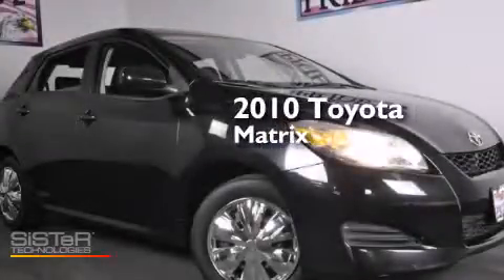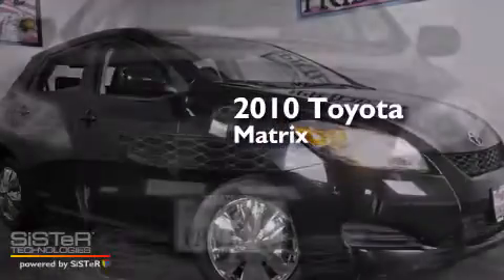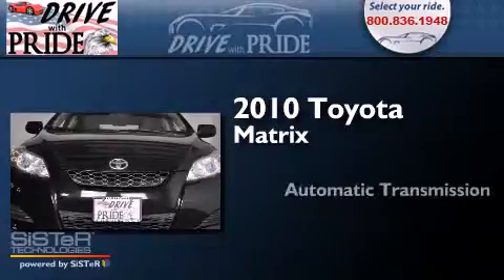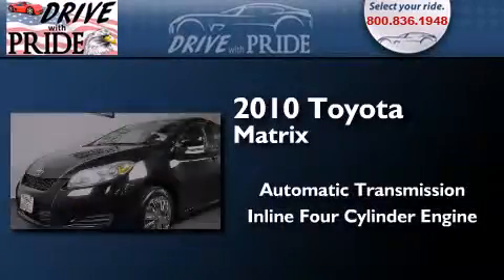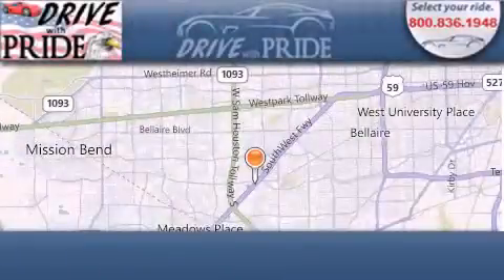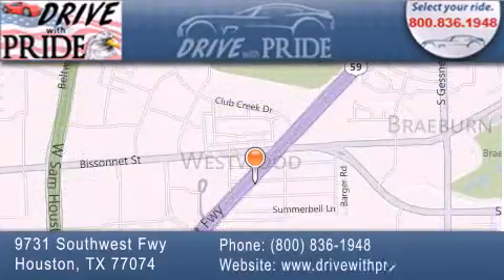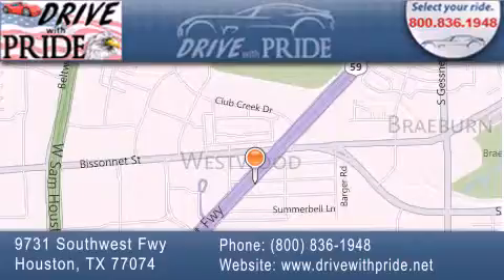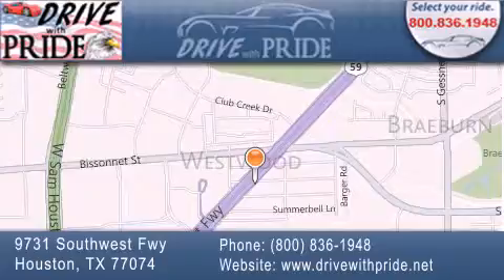Pre-Owned 2010 Toyota Matrix Houston TX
We have been honored to serve the Houston TX area , we promise that your experience at our dealership will exceed your expectations ! Year : 2010 Make : Toyota Model : Matrix Engine : 1.8L DOHC 16-Valve 4-Cyl Engine Trans . : Automatic Exterior : Black Miles : 75,384 Interior : Black Stock : 2236 Drive With Pride (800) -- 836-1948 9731 Southwest Freeway Houston , TX 77074